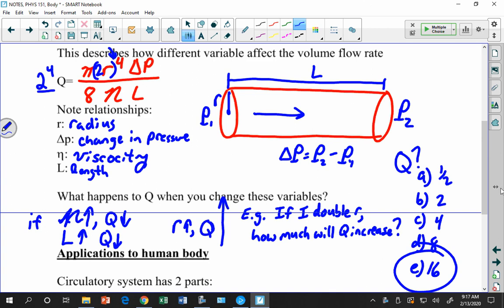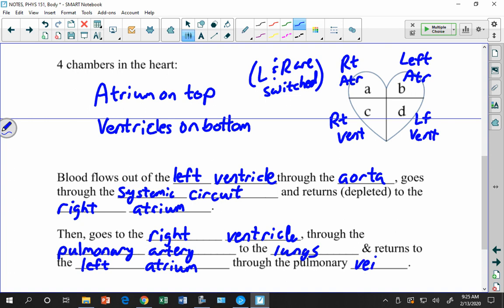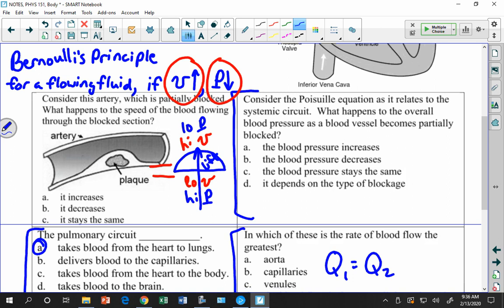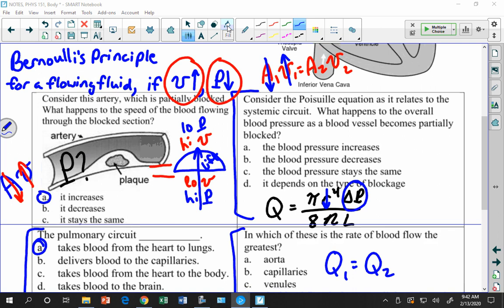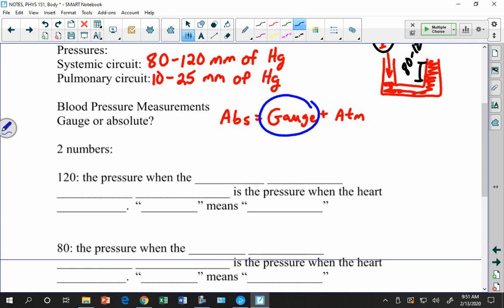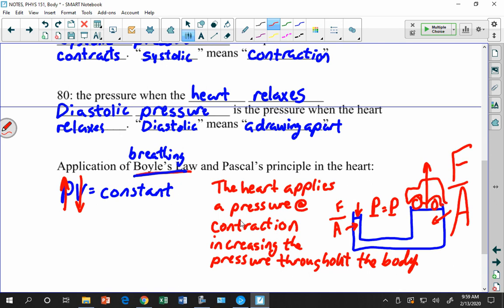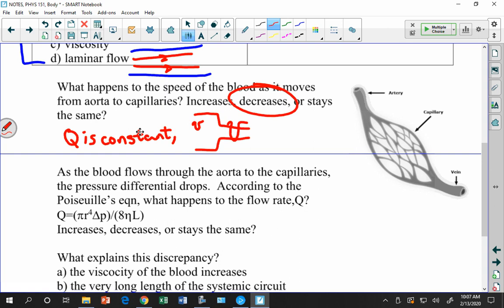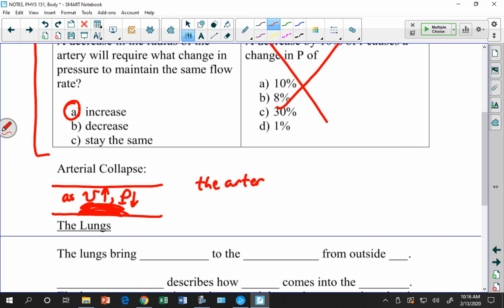screencast phys151 02 13 2020